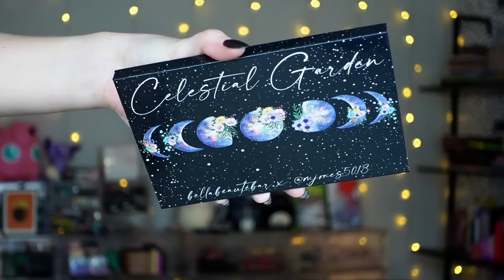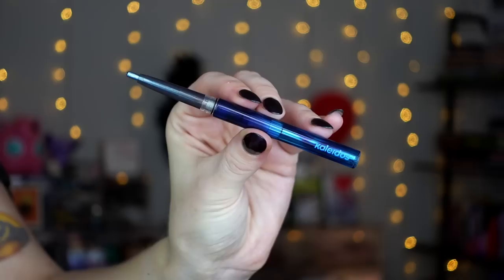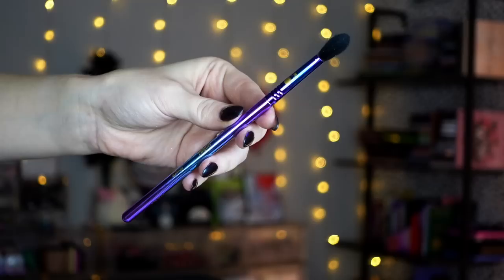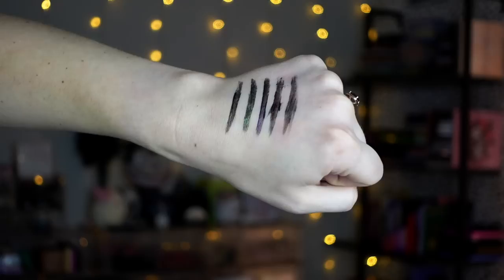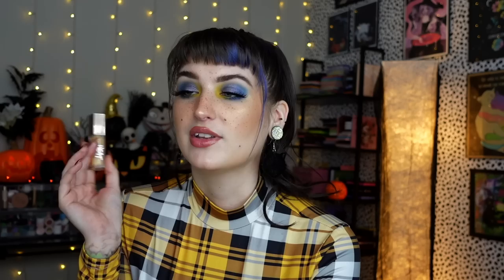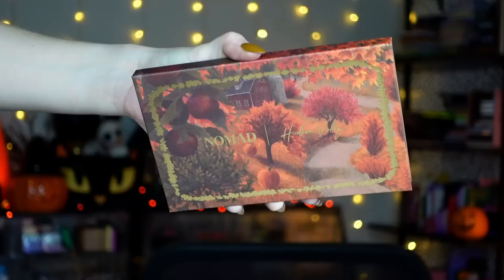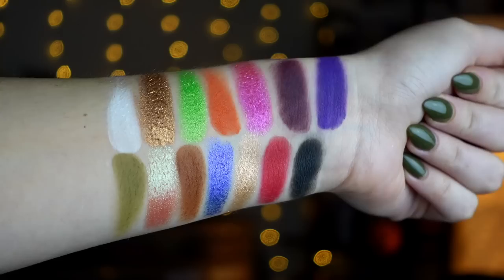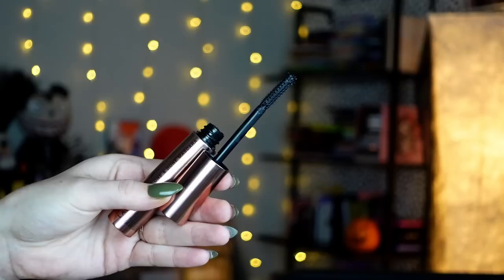New Makeup Releases | Roundup Reviews | Episode 30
Hi friends!
I chatted about all of the makeup I tried in September.

Products mentioned:

-Celestial Garden
-Strange & Unusual (the last preoder sold out but they said they may restock it depending on demand)

•Sigma (code BATTYBEAN)
-Alice In Wonderland Collection //

-Immortality Liners
-Vitality Palette

-Pink Pearl Glow Enhancer
-Lemon Lava Gloss

•r.e.m. Beauty
-Mama Earth Highlight* //

•Milk Makeup
-Future Fluid Concealer* //

-Liners
-Cyberpunk Palette

•Freck
-Big Bang Slimelight* //

•Elf
-C Bright Putty Primer* //

-George Gloss
-Brow Pencil
-Brow Wax

What I'm Wearing:

FACE:
•Fenty Pink Pearl Glow Enhancer* //
•Milk Makeup Concealer* //
•Sigma Setting Powder (code BATTYBEAN) //
•Nyx High Glass Powder* //
•Sigma Bronzer (code BATTYBEAN) //
•Colourpop Freckle Pen* //
•Milk Makeup Setting Spray* //

•Colourpop Subzero Pencil (unavailable)
•Noella Lashes Fiona Lashes (unavailable)
•Lawless Teddy Bear Brow Pencil* //
•Lawless Medium/Dark Brow Wax* //
•NYX Thick It Stick It Brow Gel* //

LIPS:
•Rare Beauty Talented Pencil* //
•Fenty Lemon Lava Gloss* //

📫Betty-Jean
     5745 SW 75th St # 287

FAQ~
A: Dry/Normal.